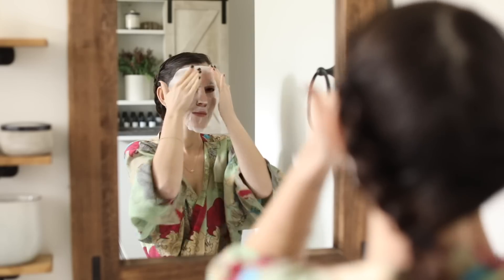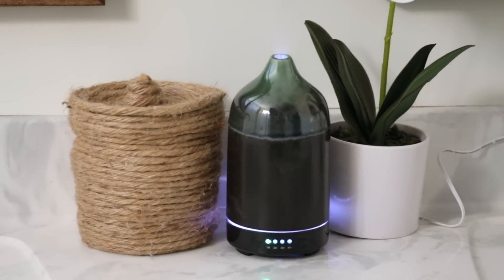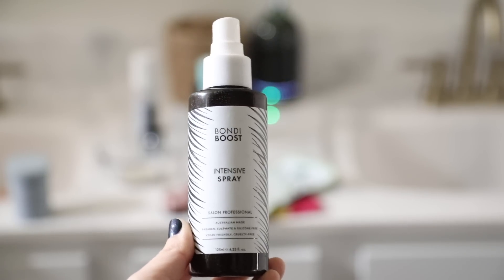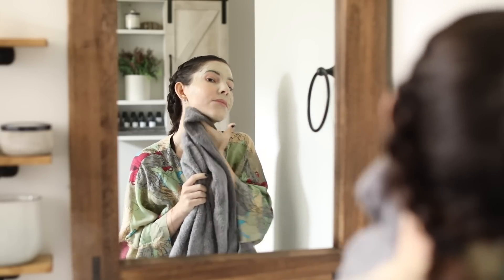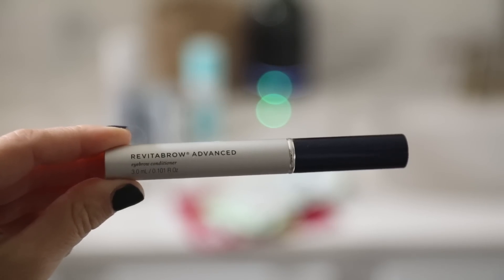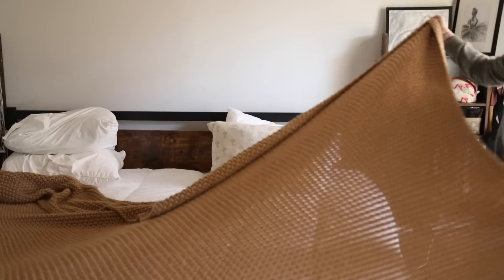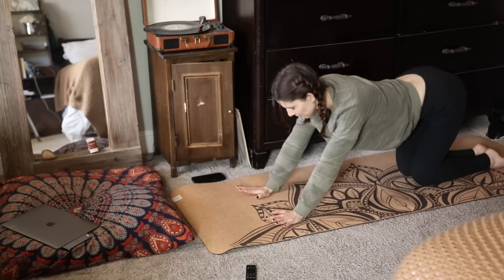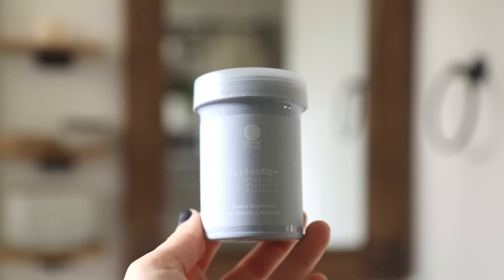Winter Self Care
We interrupt our VLOGMAS for a little Winter Self Care Routine-

This year has been hard on me physically & emotionally, and some days the grind of life and motherhood really gets to me, but I TRY, and I never give up. I get up and try to reach my daily goals and habits, and have grace if I don't get to it everyday. Stress and sadness can affect our countenance, so I believe that finding peace in the madness, and staying grateful all along the journey is the ultimate self care!

BONDI BOOST- I've been using their shampoo, hair mask & intensive spray for a while now and LOOOOVE it!! I really like their products and believe they are worth supporting.

Indian Healing Clay

First Aid Beauty- Hyaluronic Acid Serum

Gua Sha

Burts Bees Sheet Mask (I got mine at Target, but they sell in a pack on amazon)

Revitalash Brow Serum

Alba Botanica Hawaiian Body Cream

Yoga Mat (I found mine at TJ Maxx on clearance for like $20, but I found it on Amazon)

CAMERA & EQUIPMENT:
Canon EOS 5D Mark IV
Canon 24-105mm Lens (Medium range zoom lens. High debth of field with full zoom. All around lens)
Canon 50mm Lens (Low light, high debth of field lens)